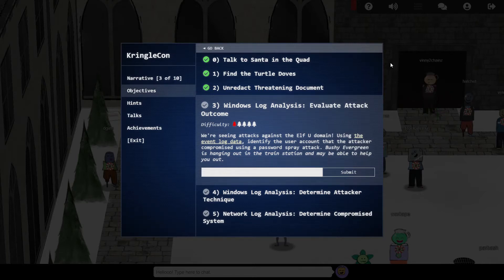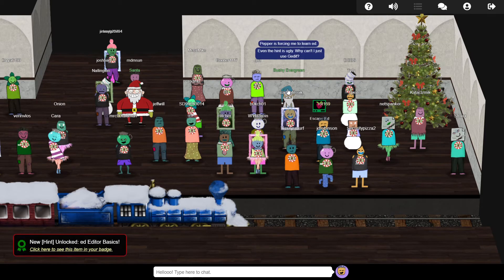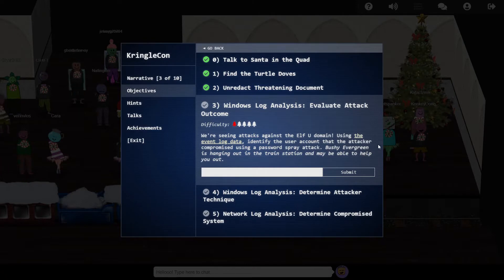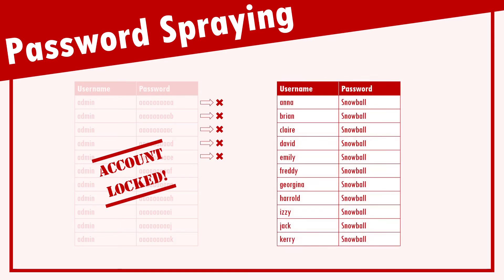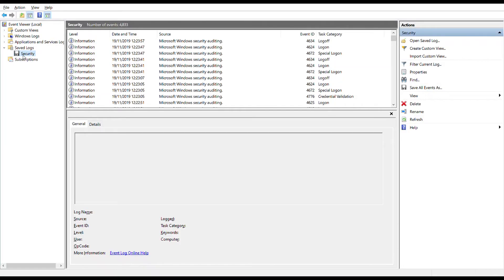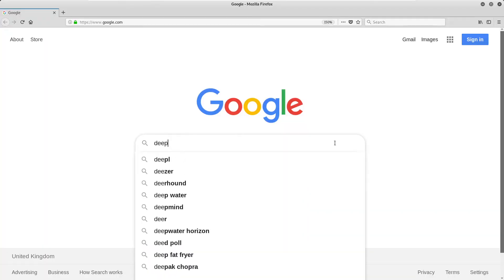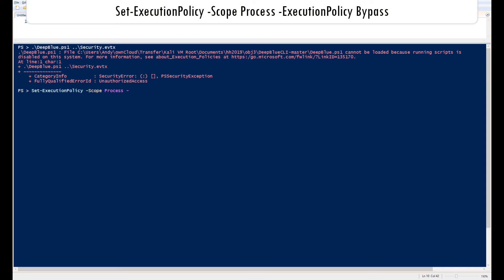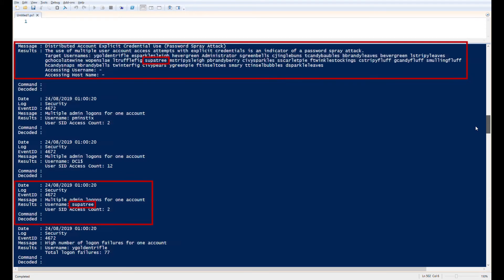KringleCon 2019 - 3/12 - Escape Ed Terminal and Windows Event Log Analysis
My solution to KringleCon 2 – the 2019 SANS Holiday Hack. In this video: getting back to basics with the ‘Escape Ed’ terminal challenge, then uncovering password-spraying attacks in Windows Event Logs with DeepBlueCLI (Objective #3).